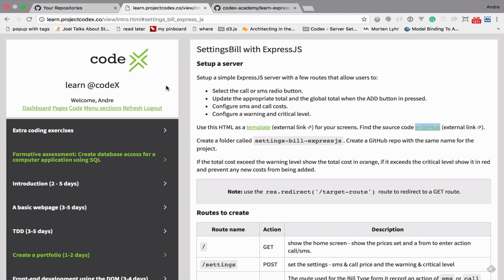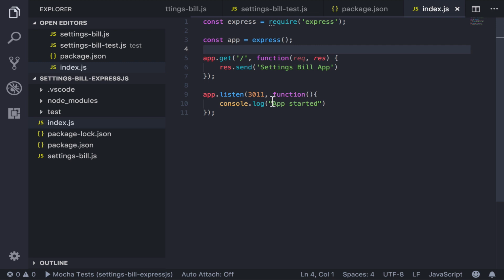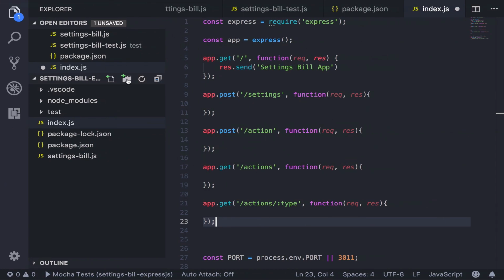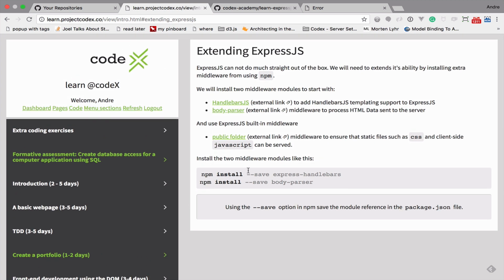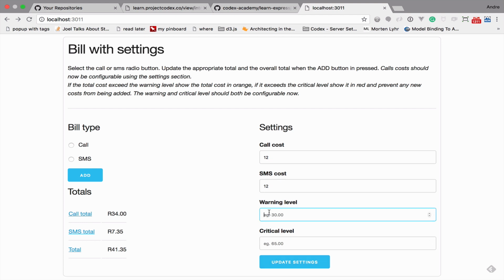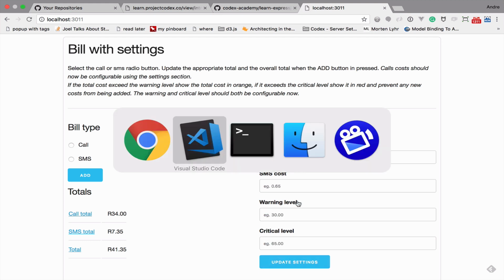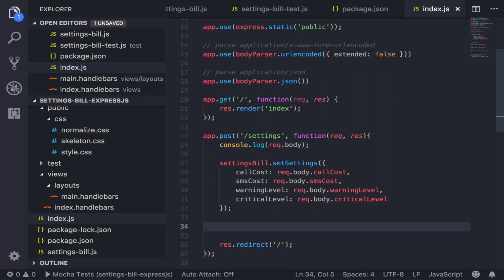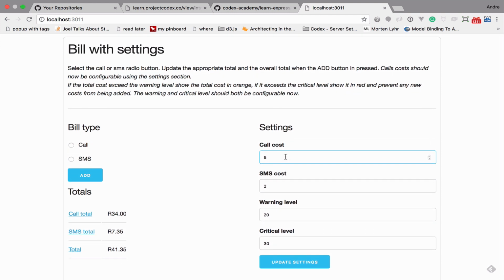Settings Bill part 1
ExpressJS intro using settings bill example.

The source code for the starting point of this video is

Create an ExpressJS web app from scratch.
Running it with nodemon.
Creating POST & GET routes.
Use templating with Handlebars.
Handling form parameters via body-parser using request.body